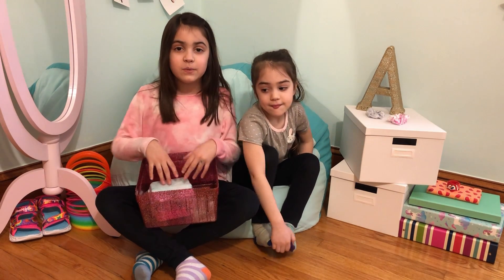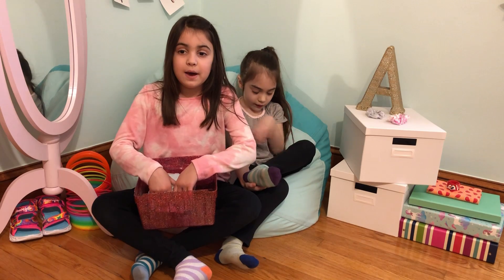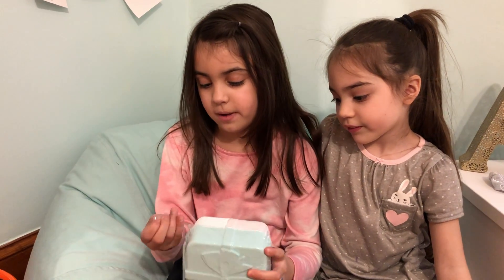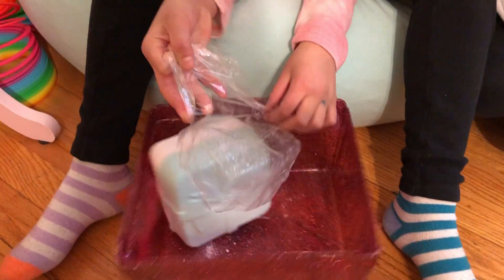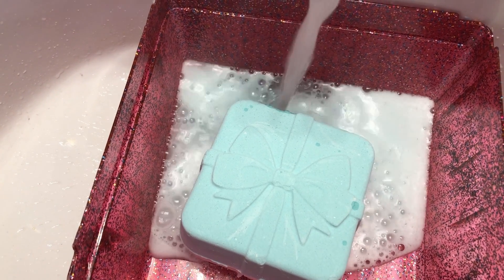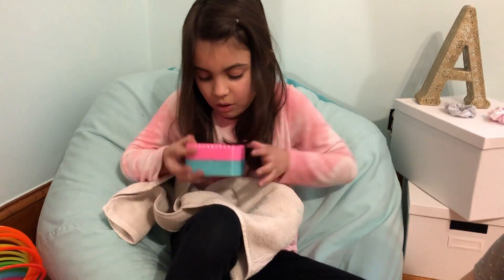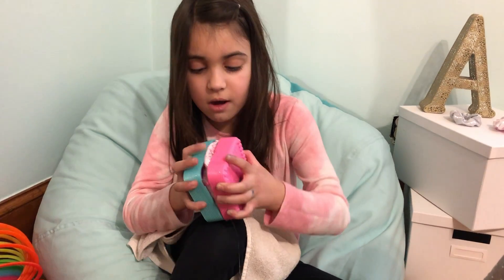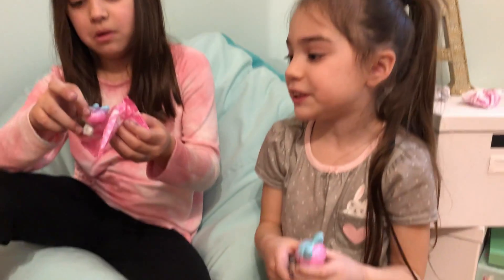LOL Surprise Miss Partay! Lots of fizz!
Annie and Lucy open up an LOL Surprise Deluxe Present